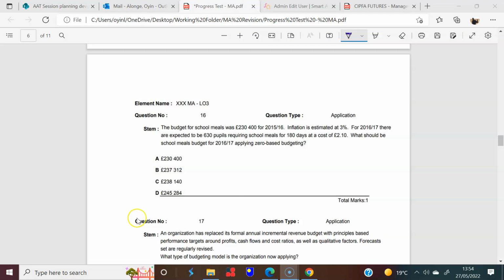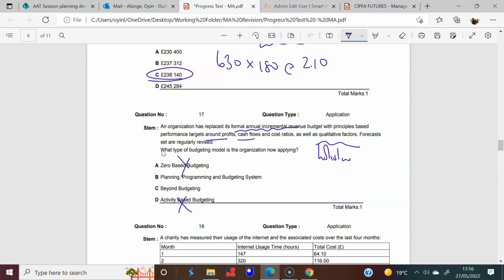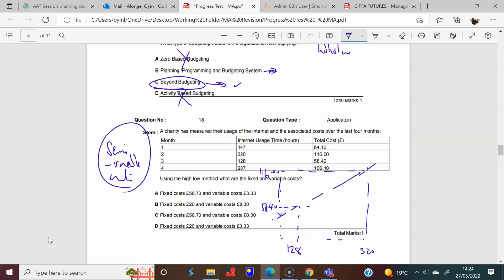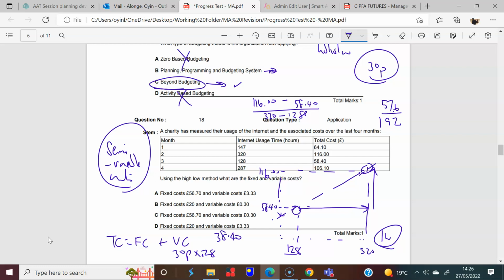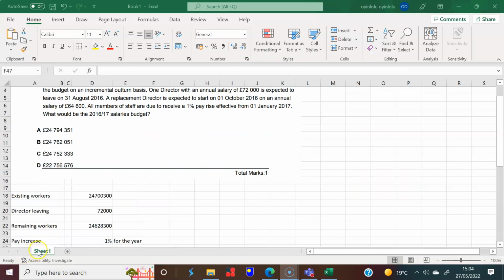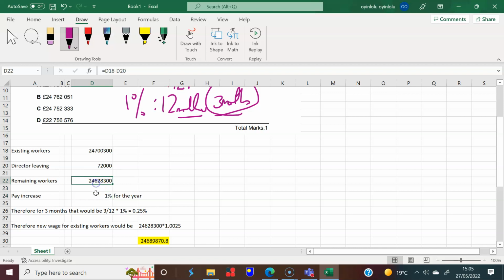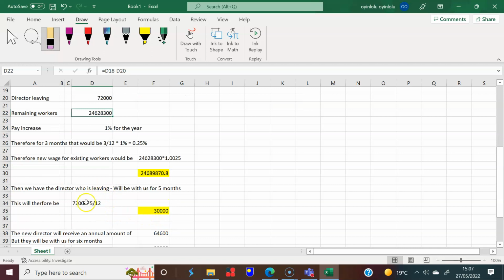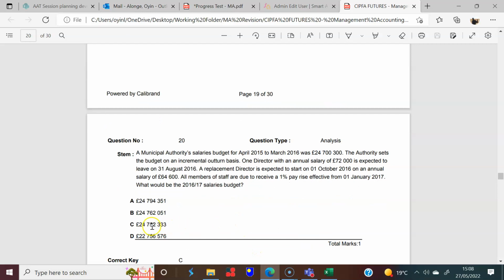IPFM MA Progress Test Q16 20